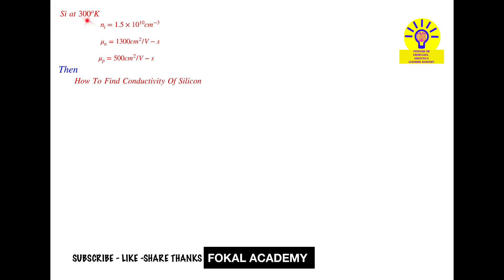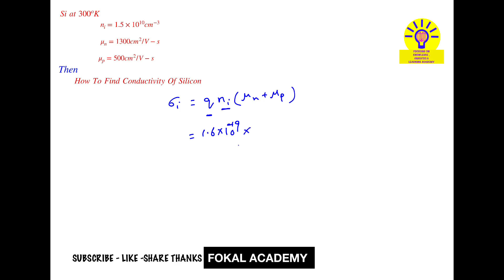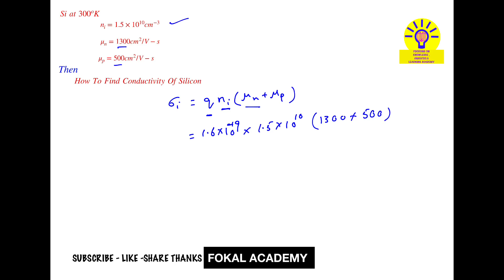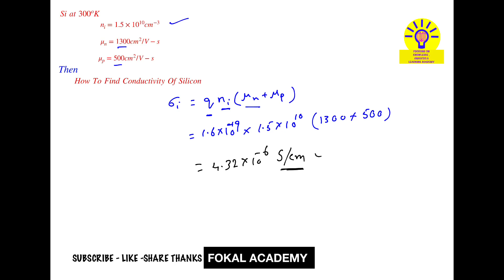How To Find Conductivity of Intrinsic Silicon Semiconductor || Electronics Solved Problems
1. **How to Calculate the Conductivity of Silicon at 300K**
2. **Finding Electrical Conductivity of Silicon | Semiconductor Physics**
3. **Silicon Conductivity Calculation | Carrier Mobility & Intrinsic Carrier Concentration**
4. **Semiconductor Conductivity Explained | Silicon at 300K**
5. **Calculate Silicon Conductivity Using Intrinsic Carrier Concentration**

📌 **How to Calculate the Conductivity of Silicon?**
In this video, we explain how to determine the **electrical conductivity of silicon at 300K** using given parameters:

✔️ **Given Data for Silicon at 300K:**
- **Intrinsic carrier concentration:** \( n_i = 1.5 \times 10^{10} \, \text{cm}^{-3} \)
- **Electron mobility:** \( \mu_n = 1300 \, \text{cm}^2/\text{V·s} \)
- **Hole mobility:** \( \mu_p = 500 \, \text{cm}^2/\text{V·s} \)

✔️ **Topics Covered:**
- Understanding intrinsic semiconductors
- Formula for electrical conductivity \( \sigma = q n_i (\mu_n + \mu_p) \)
- Step-by-step calculation